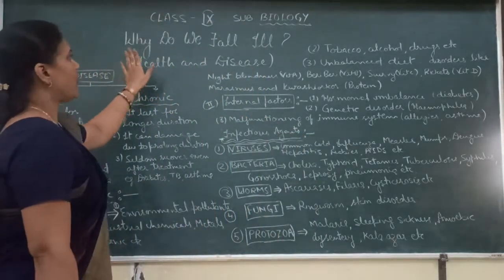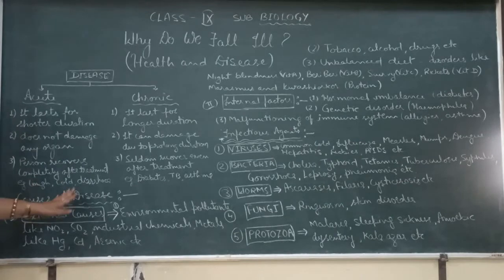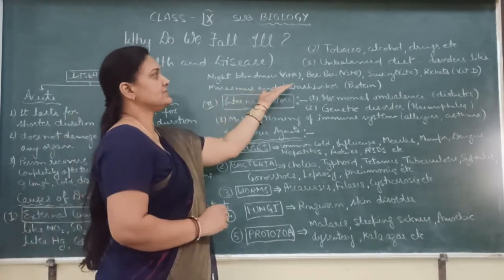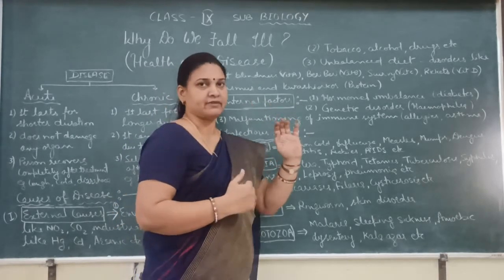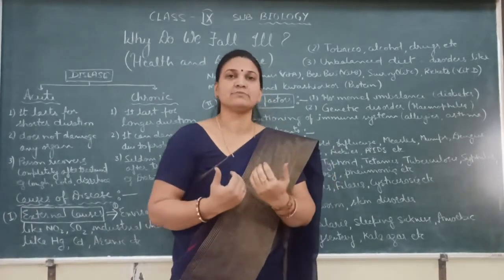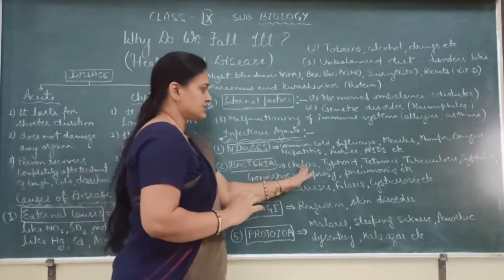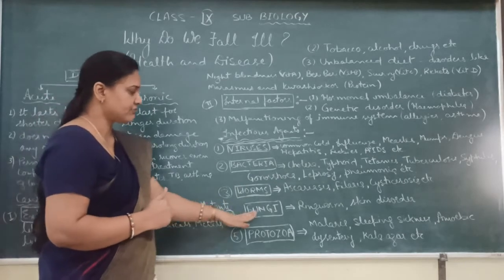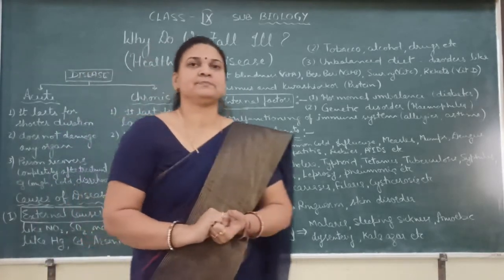HEALTH AND DISEASE CLASS 9 SCIENCE BY SHIPRA SHARMA